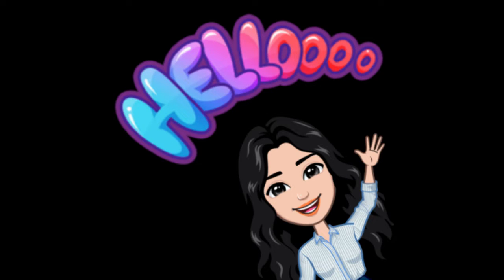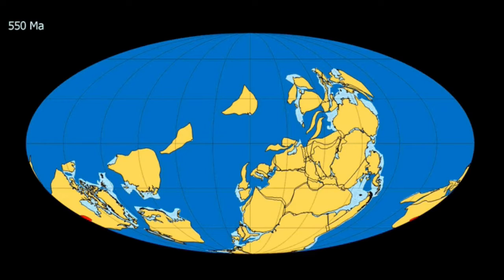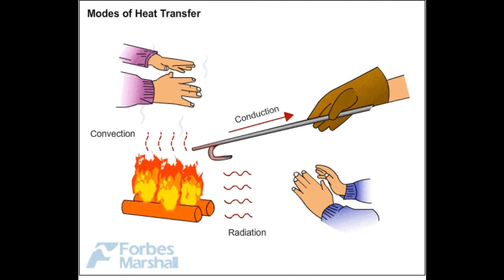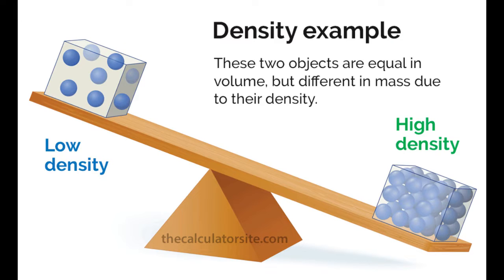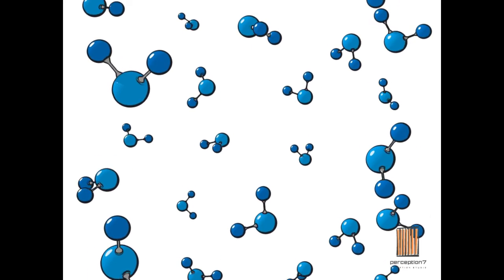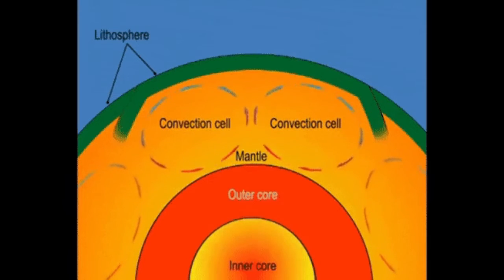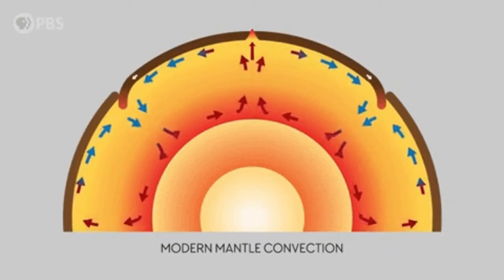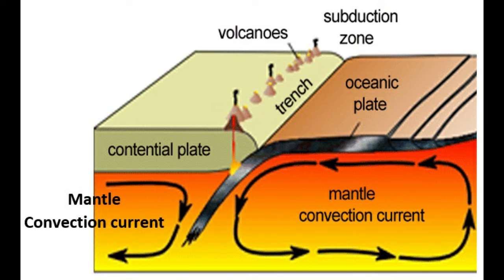MANTLE CONVECTION (Grade 10 Science Lesson)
Here's a simple and straightforward explanation of what is mantle convection and how it drives plate movement.